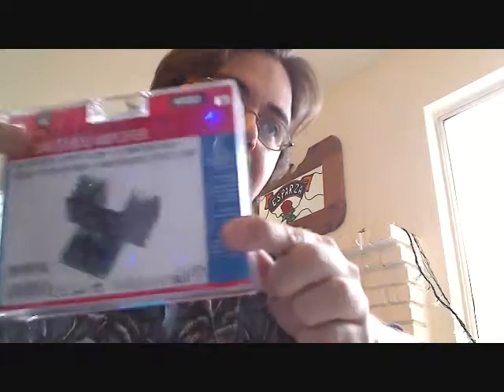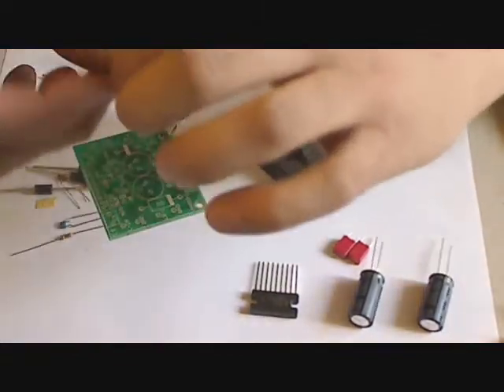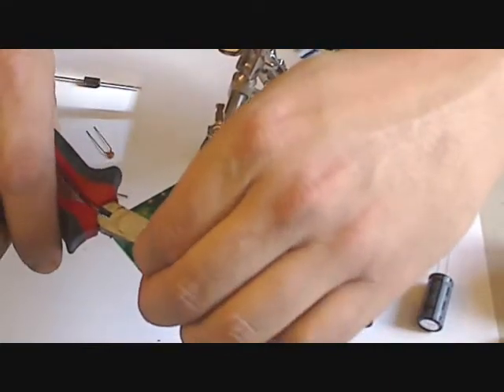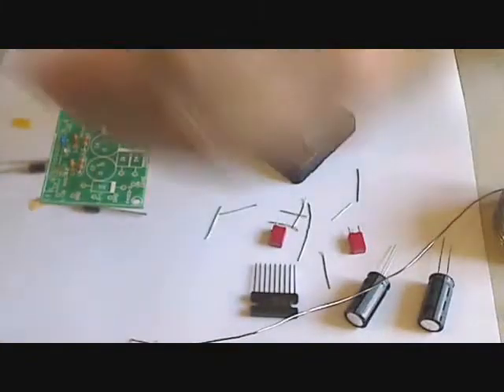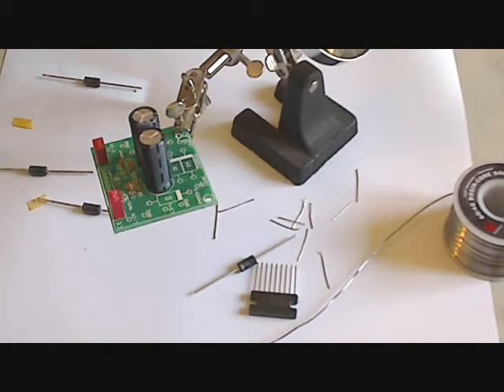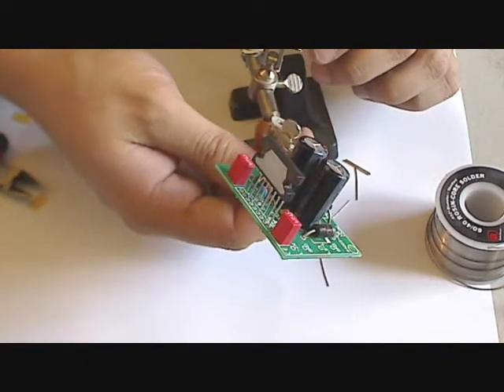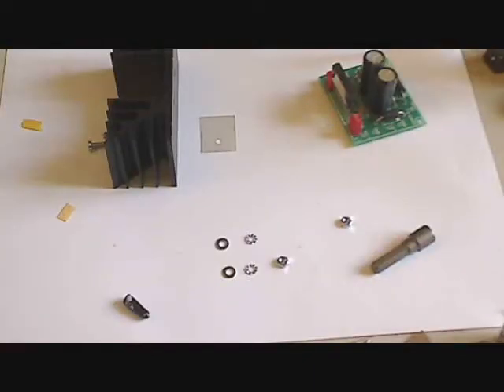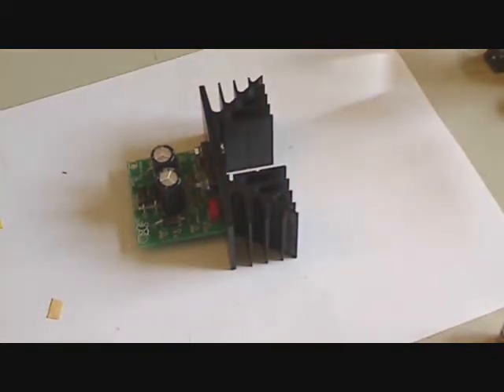The "Velleman Desktop amp" part 2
This video is the assembly of the Velleman k4003 Kit. Hope you enjoy. If you like a more in depth explanation of the components function visit Afrotech: Electronics Tutorial Videos in HD! or Collin's Lab at Makemagazine. Here is a link for the data sheet of the TDA2616 amp used in this kit. View page 8